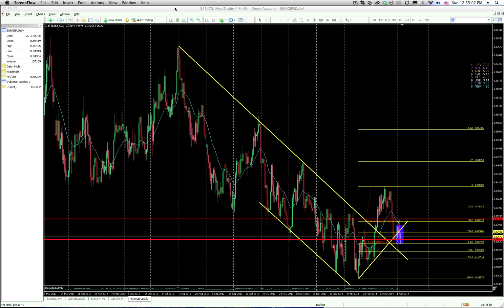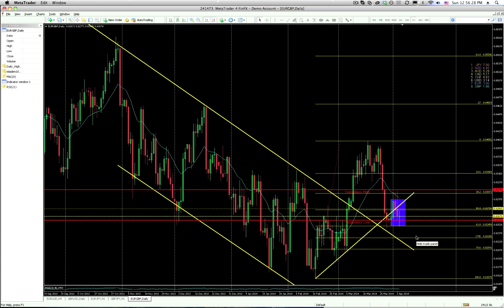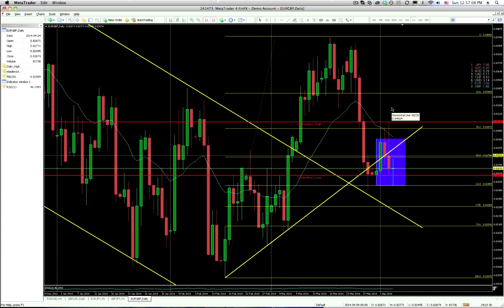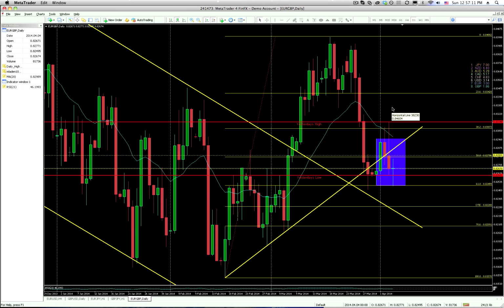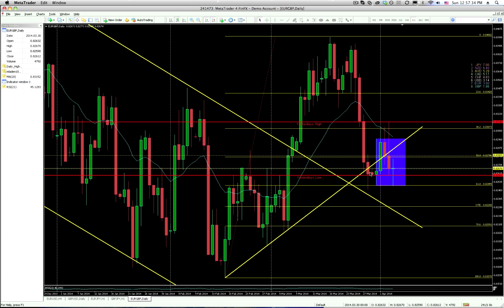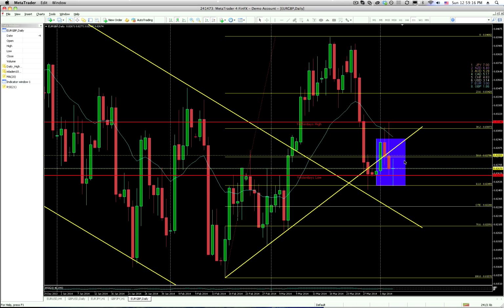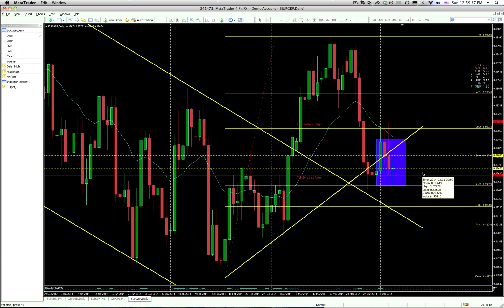EurGbp 4 6 14